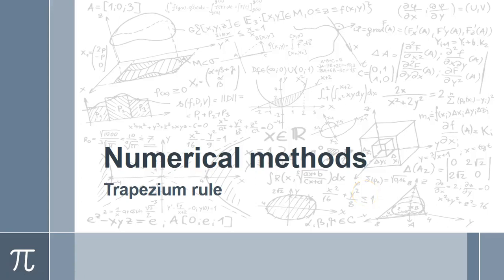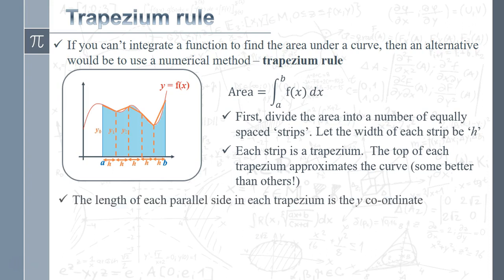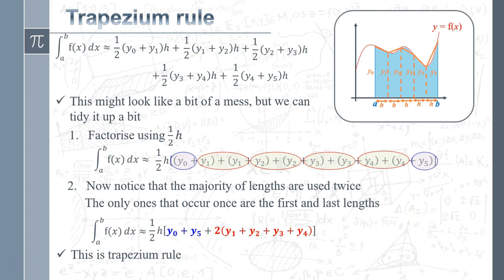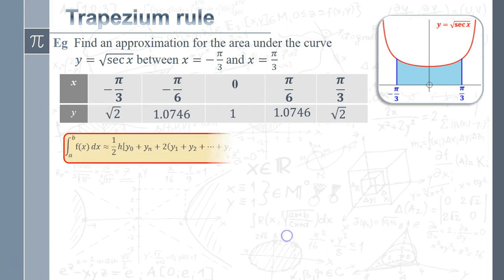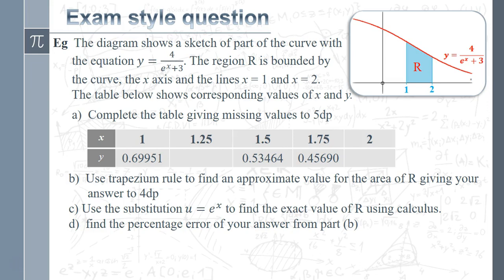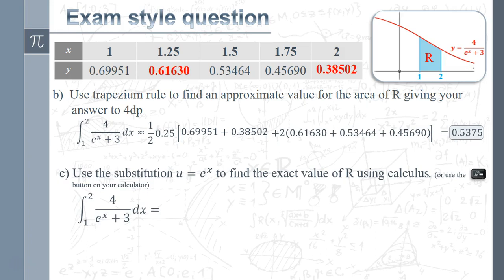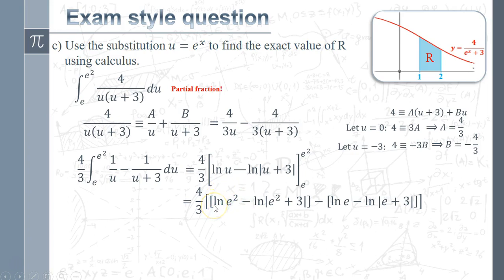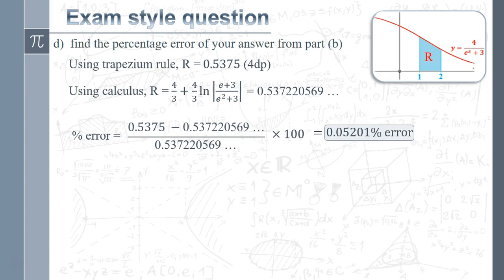Trapezium rule*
This video describes how the numerical technique, Trapezium Rule, can be used to estimate the area under a curve